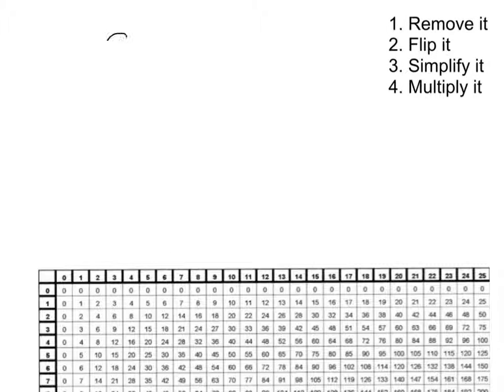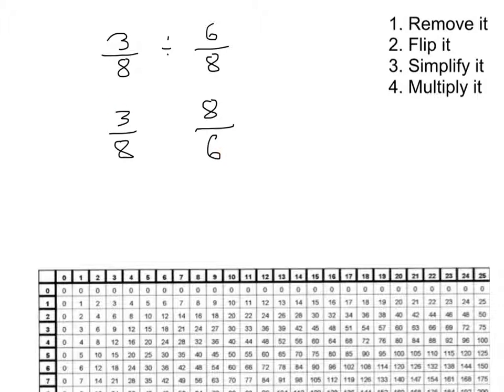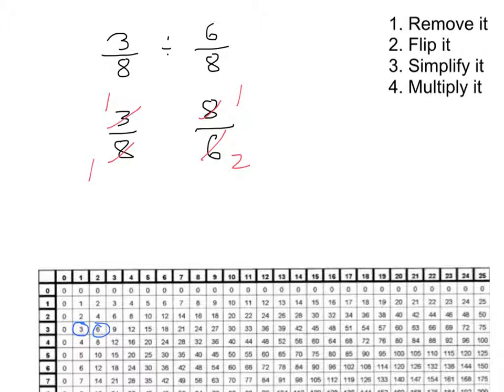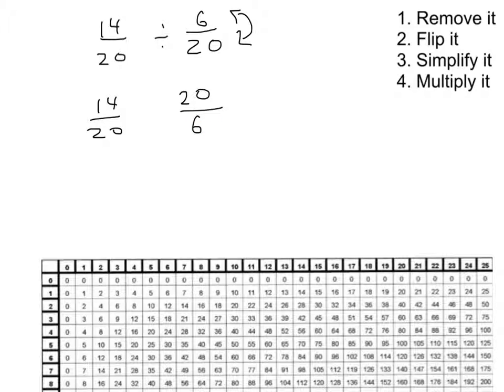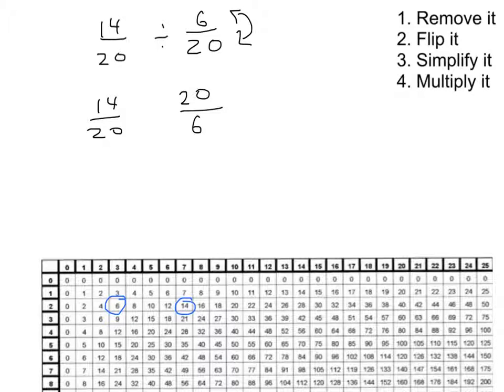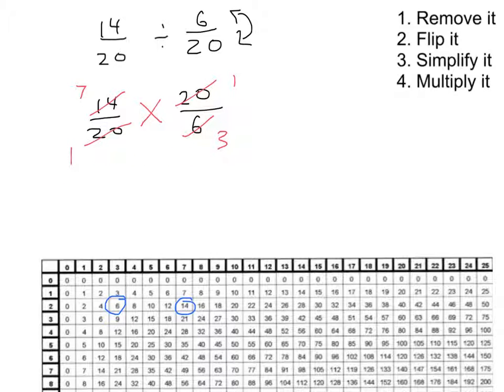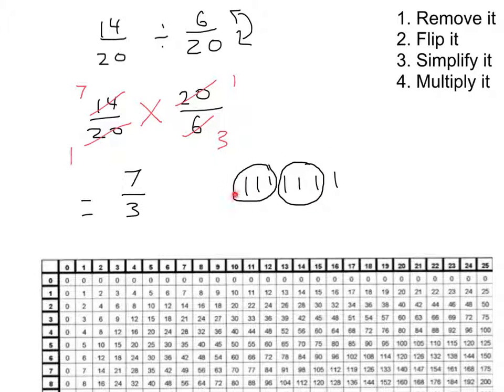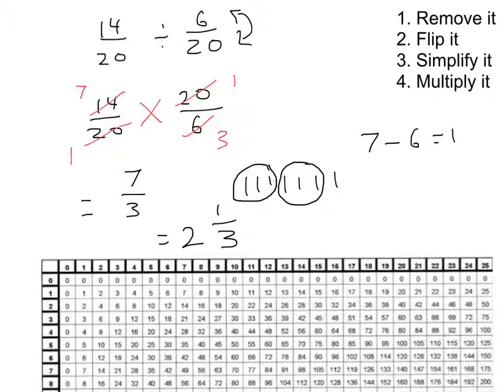Rational Numbers - Part 14